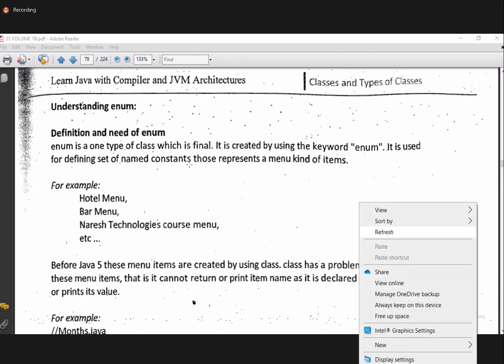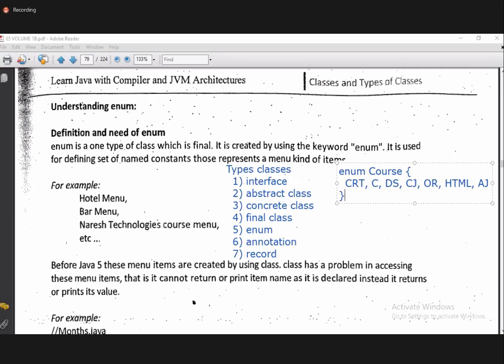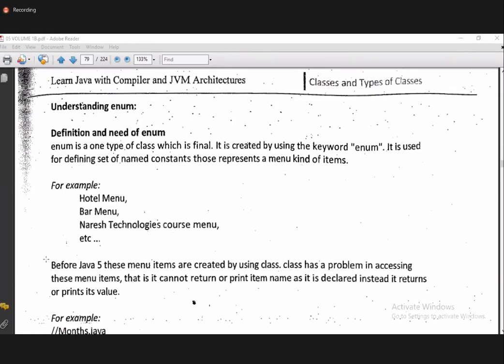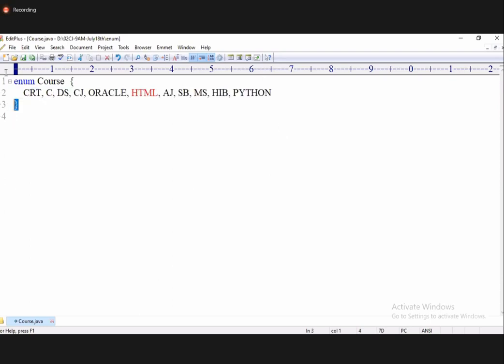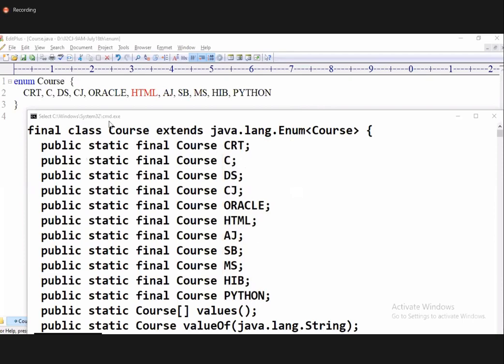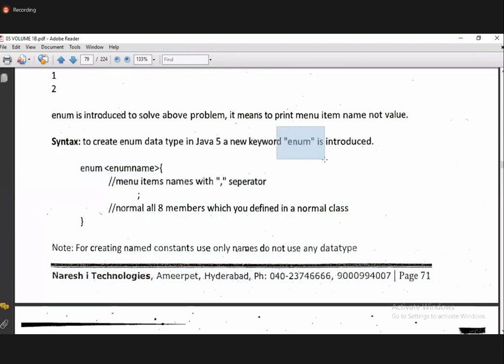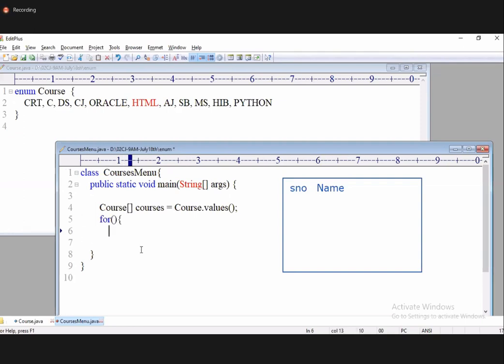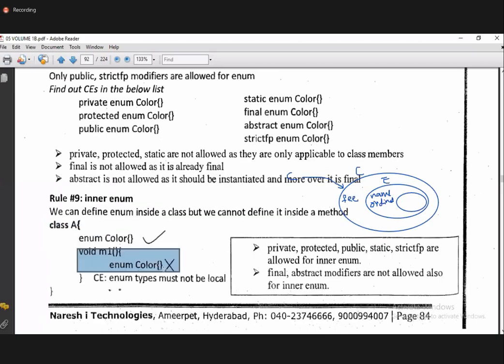128th c java